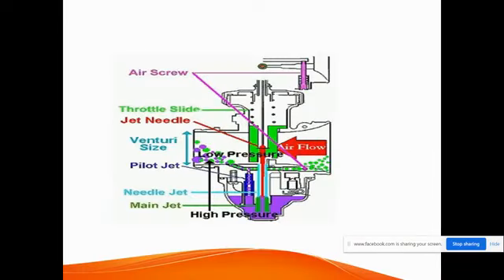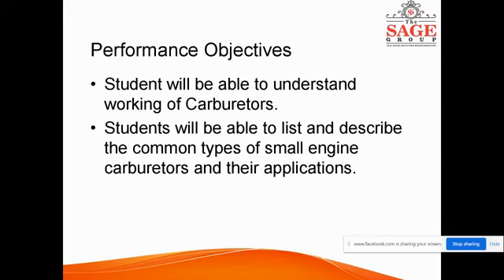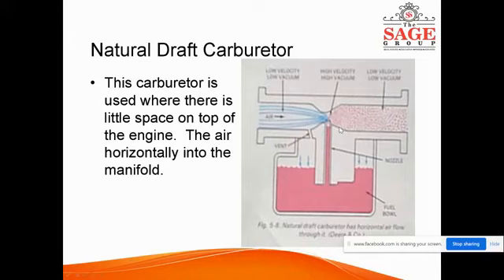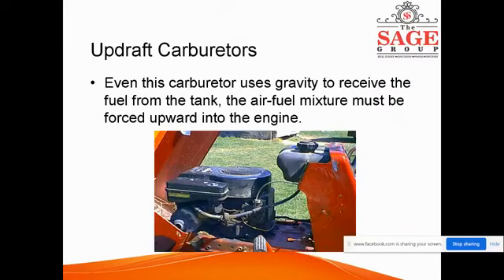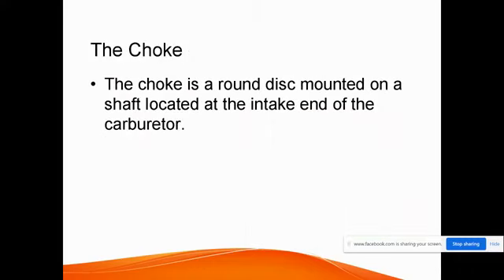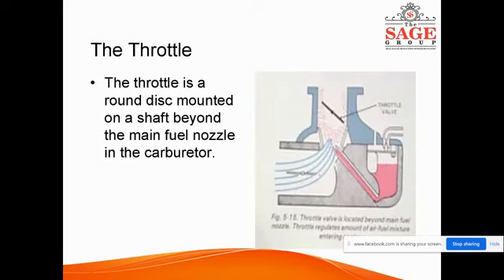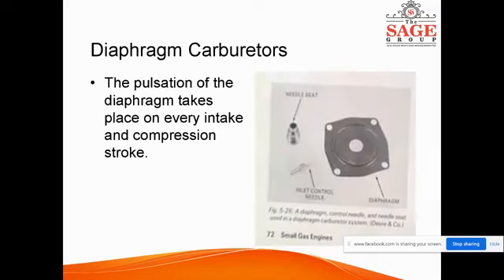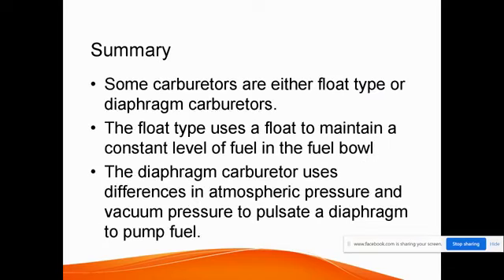carburetor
BASICS OF CARBURETOR